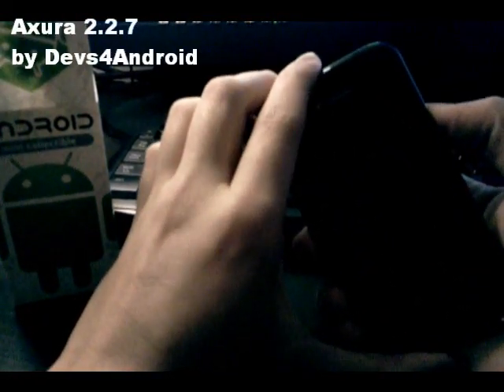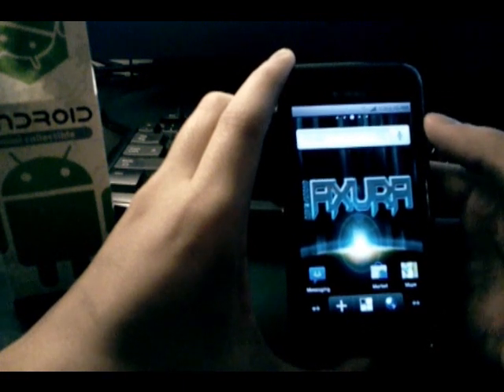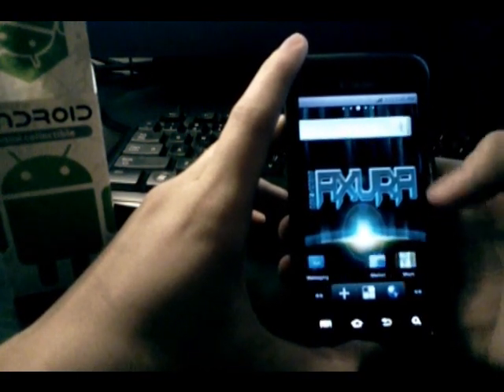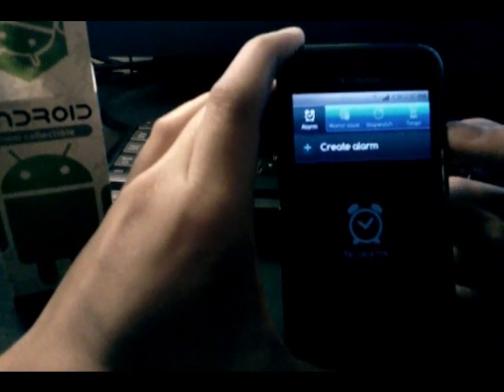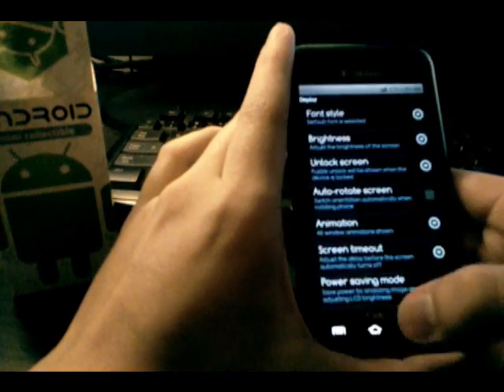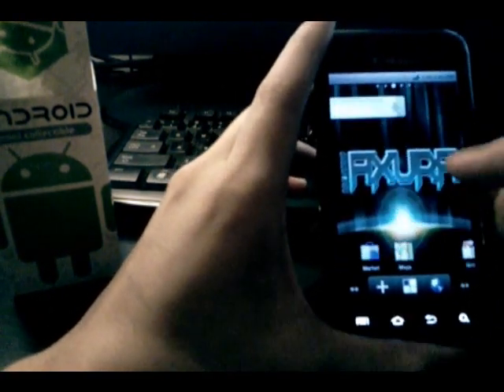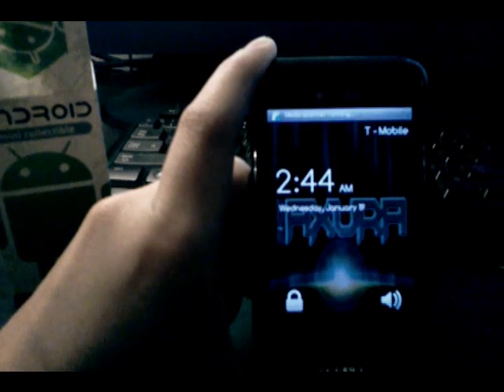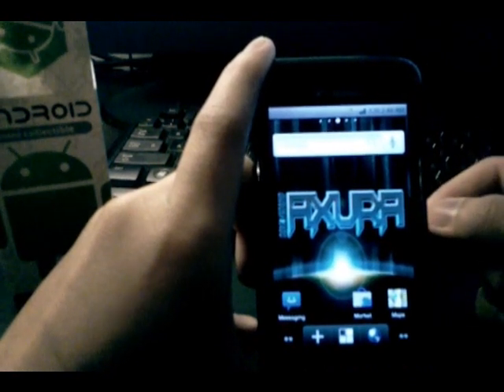[ROM] Axura 2.2.7 by Devs4Android (T-Mobile Samsung Vibrant)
[SUMMARY]
In-depth video review of Axura 2.2.7 by Devs4Android (released on January 18, 2011). This is an Android 2.2 (Froyo) ROM, based mostly off of Samsung's latest (as of the date of this post) Froyo build, KA5.

[SCORES]
Speed - 9
Features & Functionality - 10
Aesthetics - 10
Network & Battery - 9.25

[HOW-TO]
If you have a Samsung Vibrant that has NOT yet been rooted, instructions on how to get this ROM running on your phone are in the links provided below. You'll need to FIRST, ROOT your phone, and SECOND, FLASH the ROM. Links:

Instructions on how to FLASH (install) a ROM onto your Vibrant:
(Step-by-step instructions on how to flash any of Team Whiskey's ROMs onto your phone. *Same method to flash Axura.*)